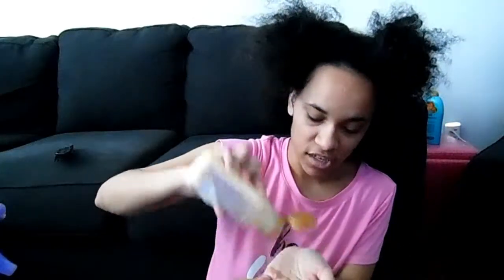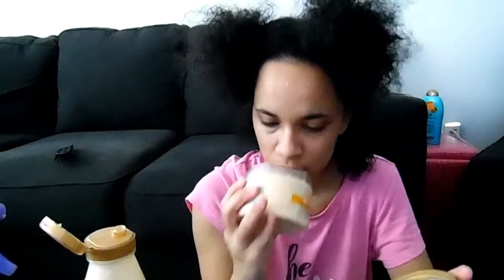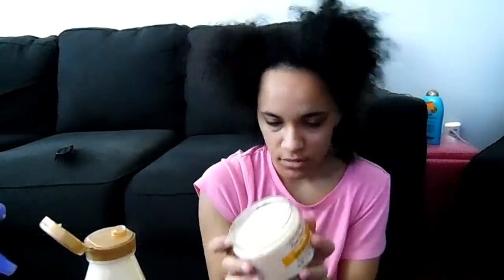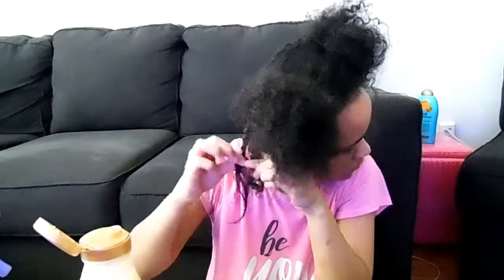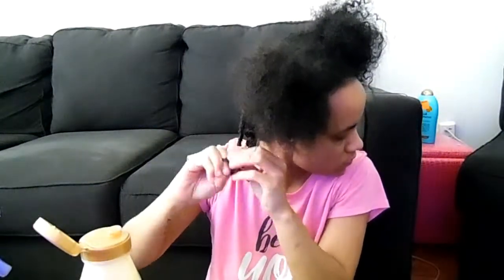DRY, TANGLED HAIR | Twist Out ft CREME OF NATURE HONEY LINE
*NEW* Creme of Nature Honey Line

Camera: Samsung WB1100F
Editing Software: Videopad
Lighting: Natural Light
Age: 23